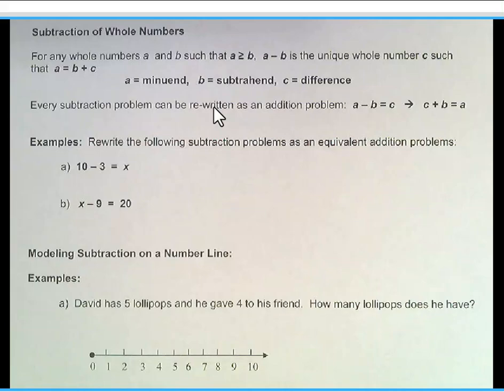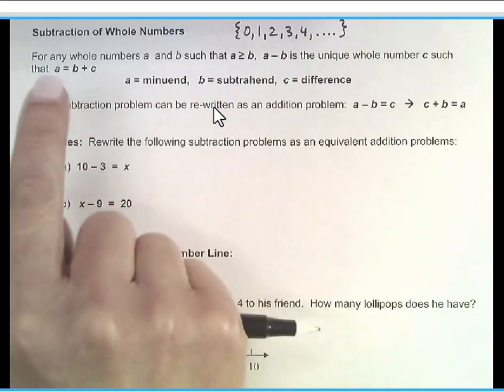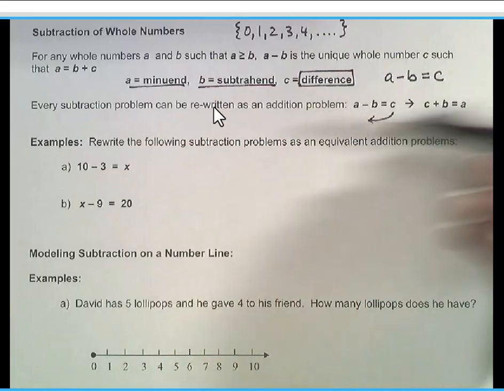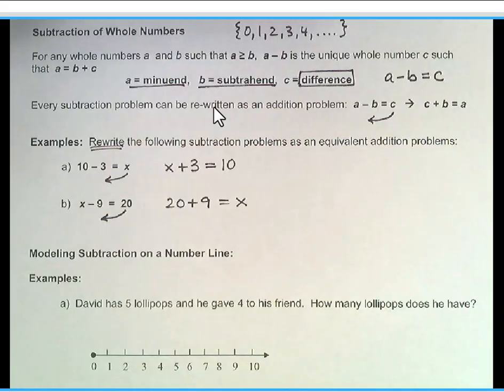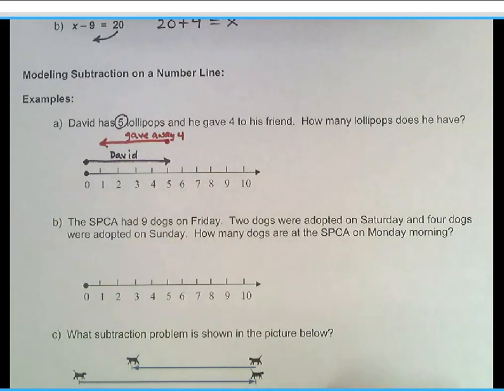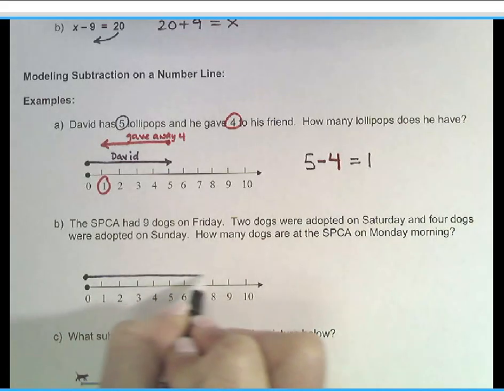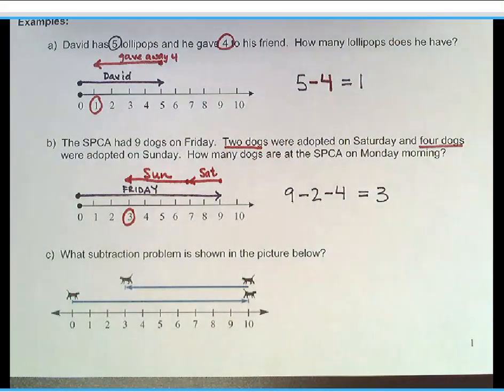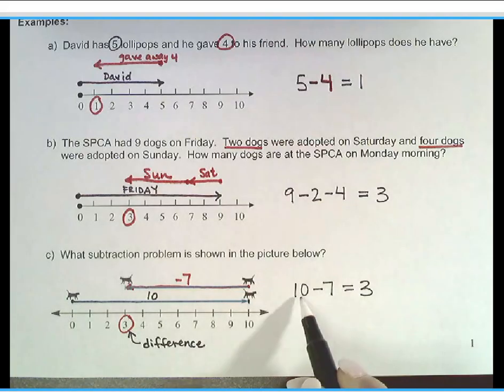Subtraction of Whole Numbers